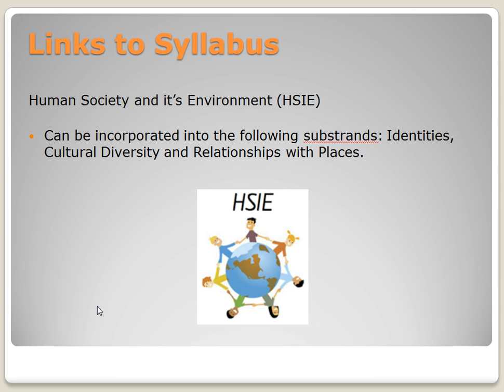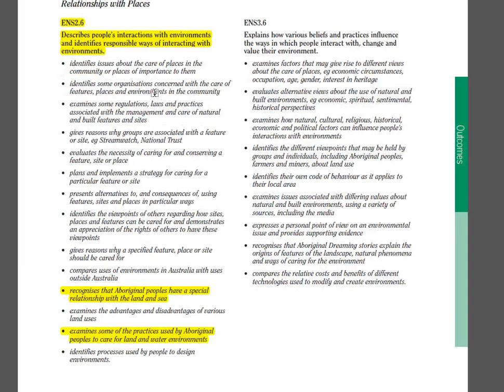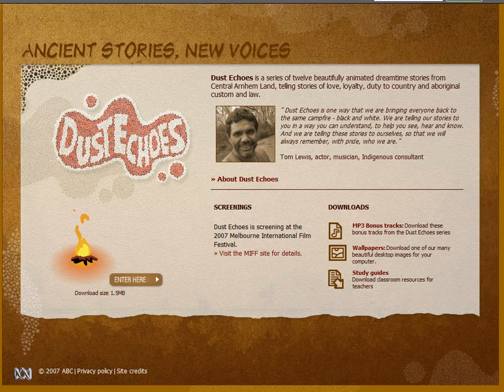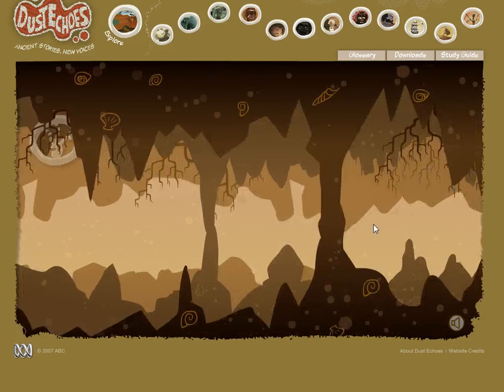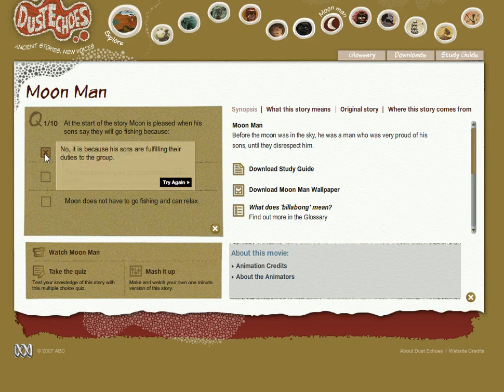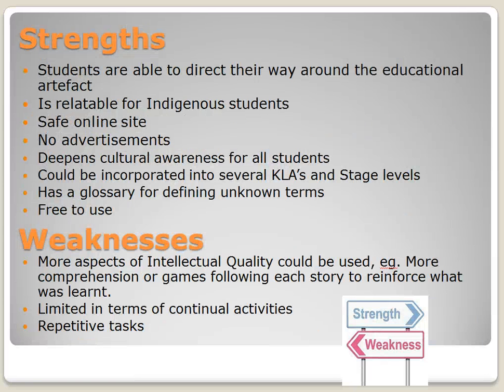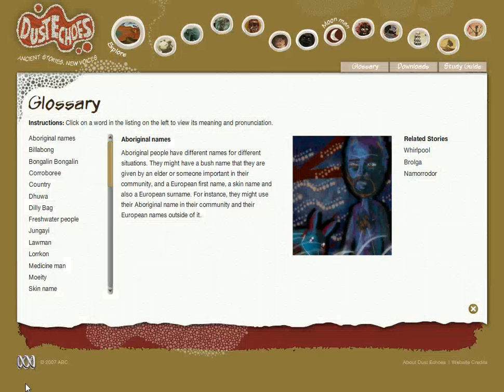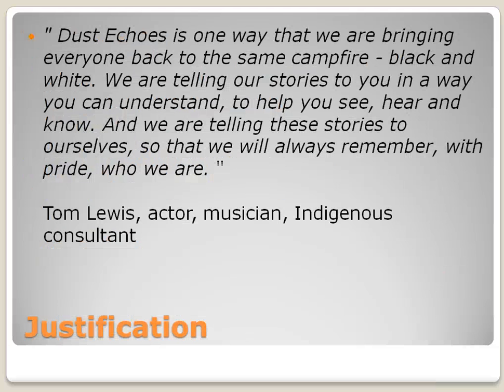EDUC1751 Caitlyn and Kelsey